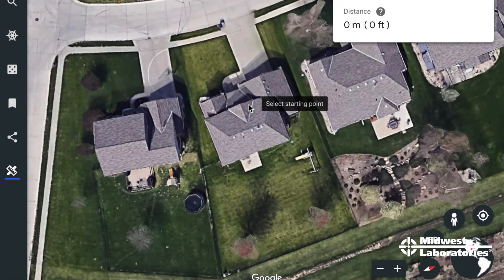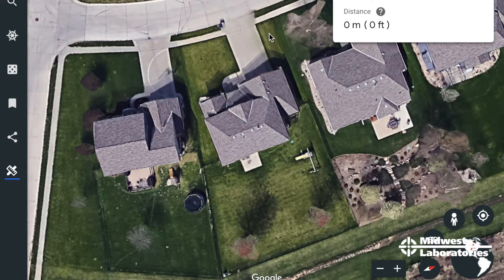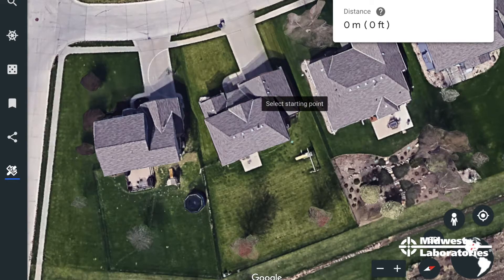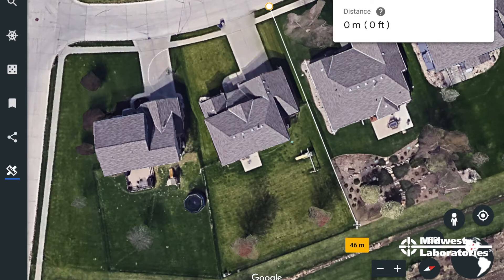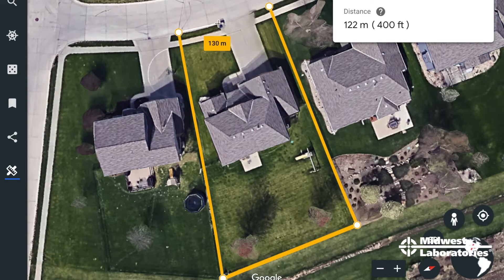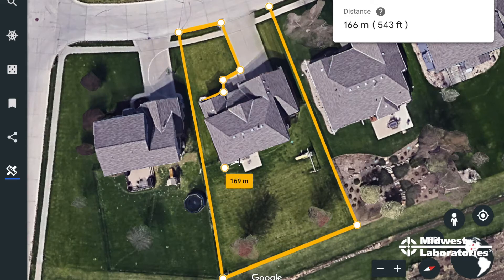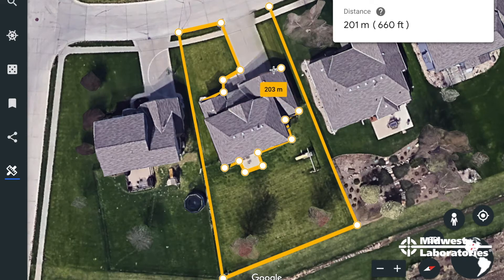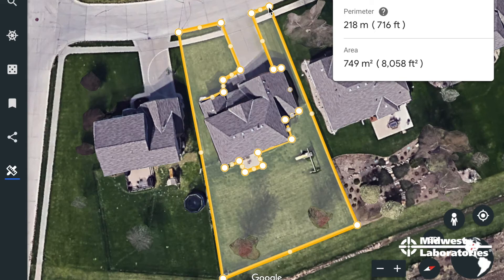Measuring Your Lawn with a GIS Tool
Measuring your lawn for fertilizer application is the next step after receiving your soil report from Midwest Labs. You can hand measure with a tape or use a GIS tool like Google Earth.